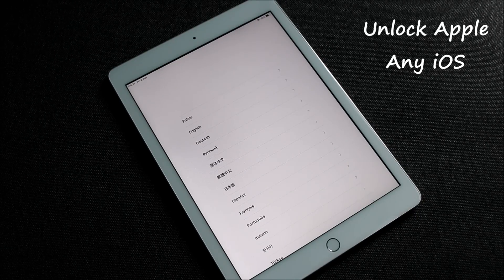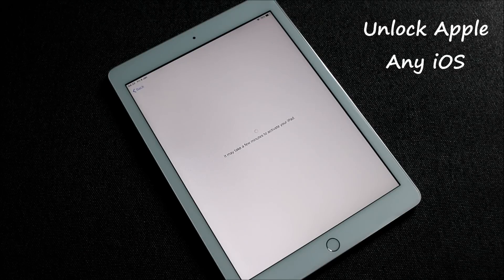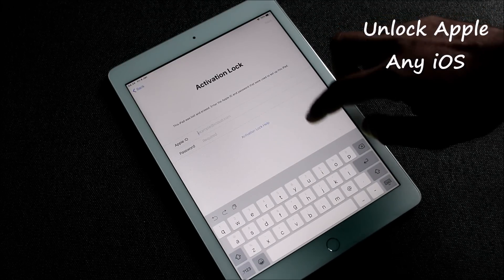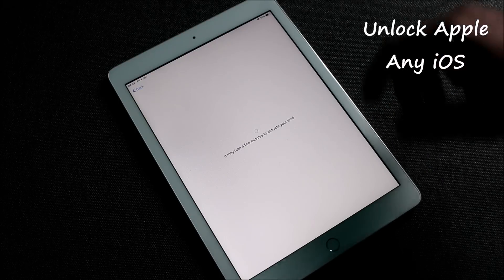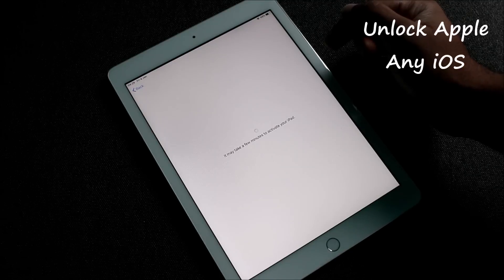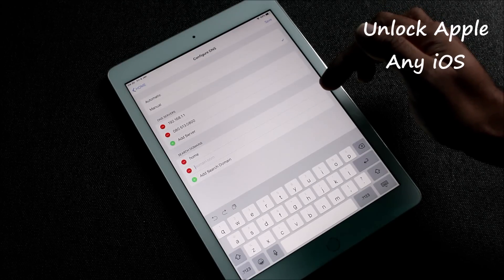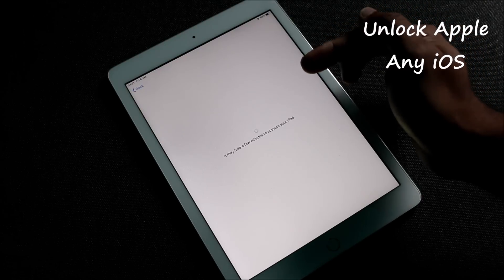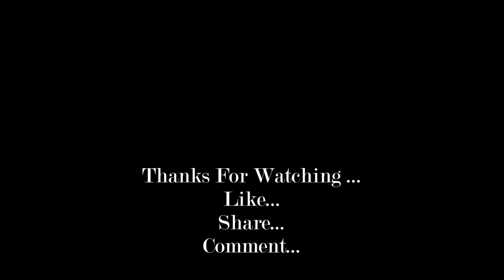iCloud Activation Lock Bypass | Unlock iCloud Lock | iPad/iPod/iPhone Any iOS in World 2020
Permanently iCloud Unlock Activtaion Lock✔ Bypass iCloud iPad/iPod/iPhone Any iOS 2020 iPhone 4,4s,5,5c,5s,SE,6,6 Plus,6s,6s plus,7,7 Plus,8,8 Plus,X,XR,XS,XS Max
FREE UNLOCK !!! NO COST 100% FREE SERVICE ,
2.LIKE 10 VIDEOS ✔️
3.SHARE 10 VIDEOS ✔️
4.COMMENT YOUR IMEI ON 10 VIDEOS ✔️
5.WAIT FOR RESPONSE ✔️
I Really Appreciate Your Support. Thank You